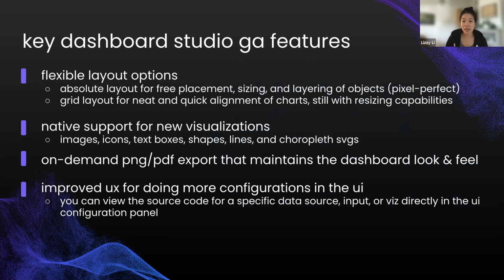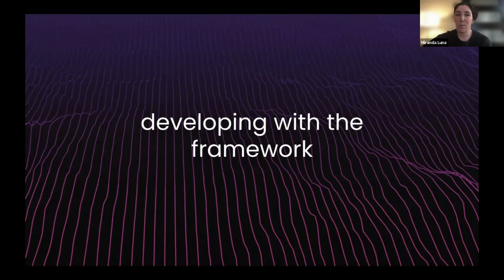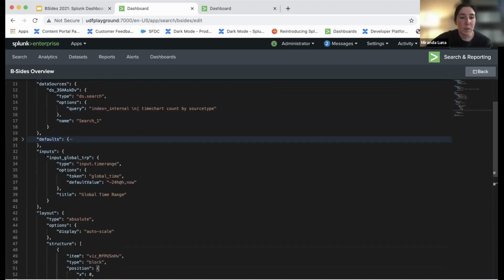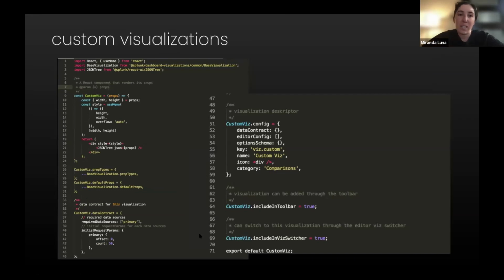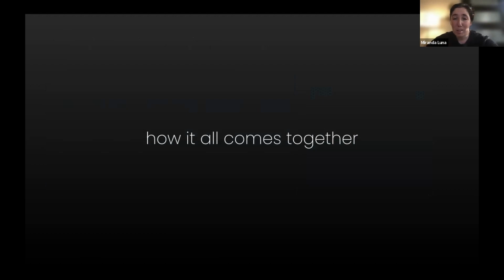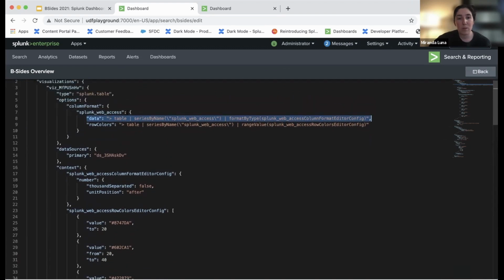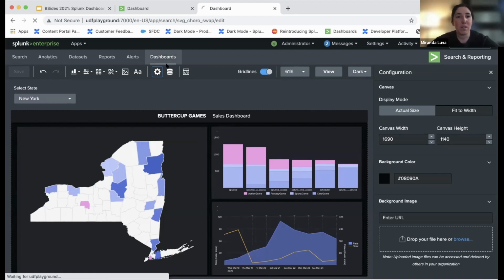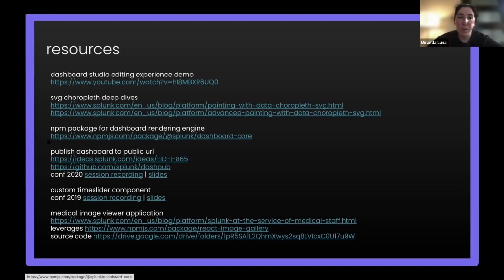Reintroducing Splunk Dashboards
This talk will provide an introduction of the new dashboard framework that is seen the in the Splunk Dashboard Studio (previously known as the Splunk Dashboard beta app), Mission Control dashboards, and ITSI Glass Tables. Learn about the new capabilities and how to get started with the new Splunk Dashboards.